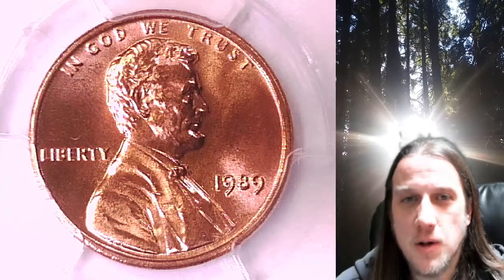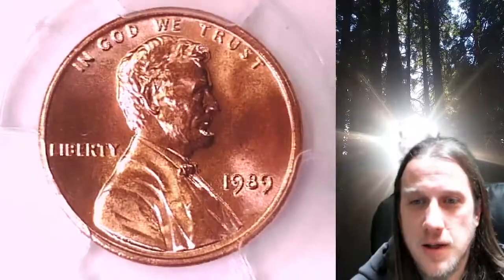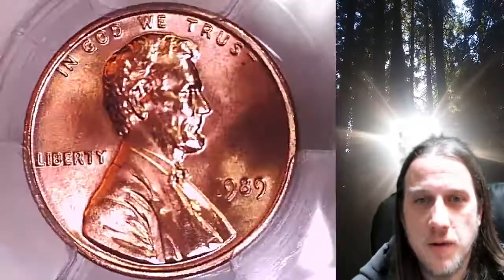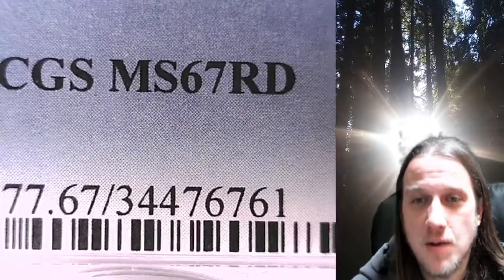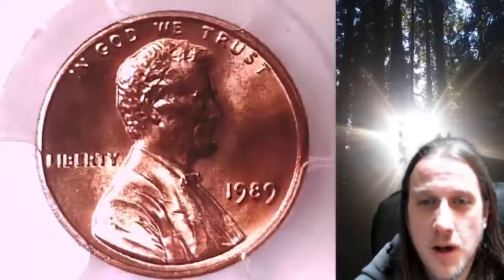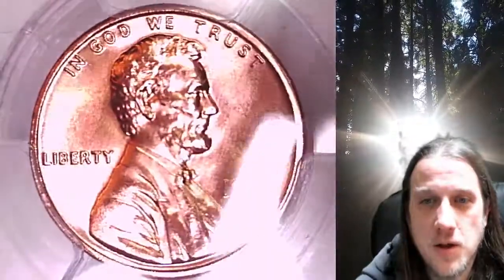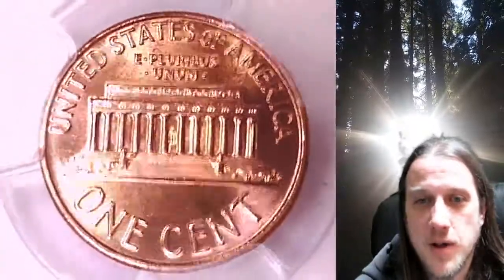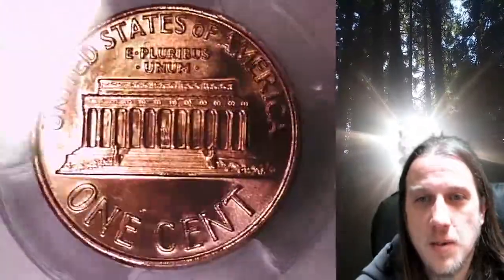Coin Store on Ebay 1989 P Lincoln Memorial Cent Penny PCGS MS 67 RD 34476761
Link to Coin featured in Video

3GTWTBbpaHYEX712NP4yfEHZWmuFFL4Lnn